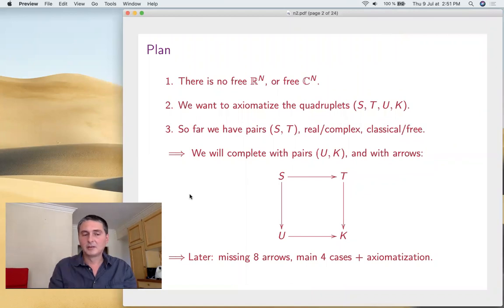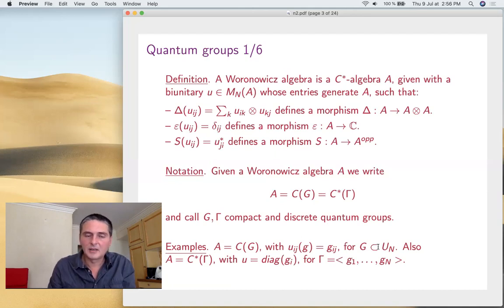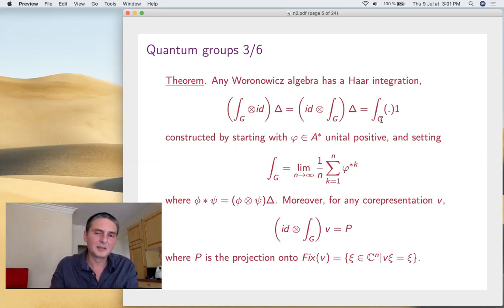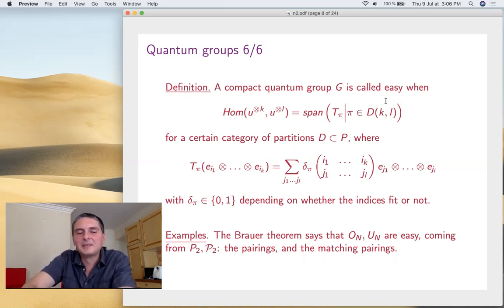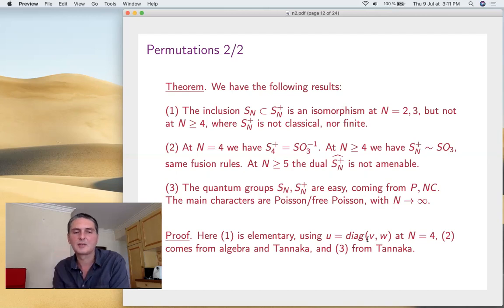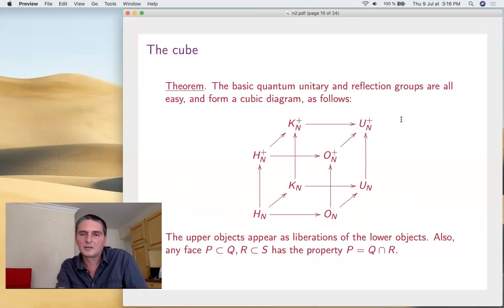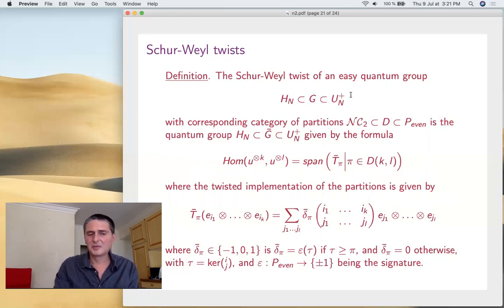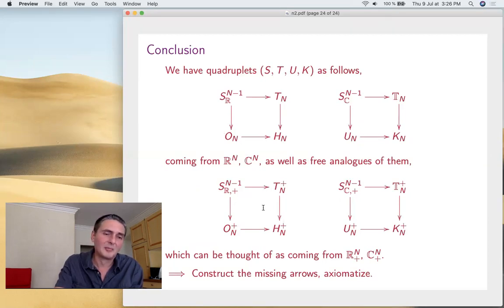Quantum isometries and reflections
"Introduction to noncommutative geometry", 2/6.